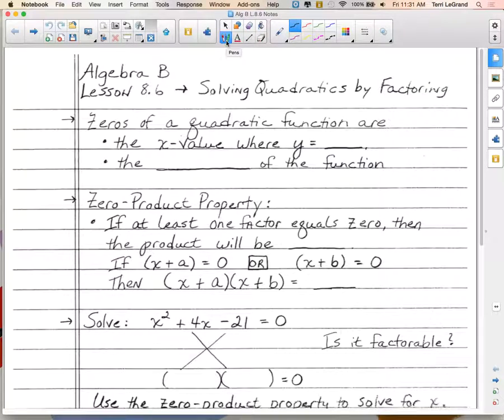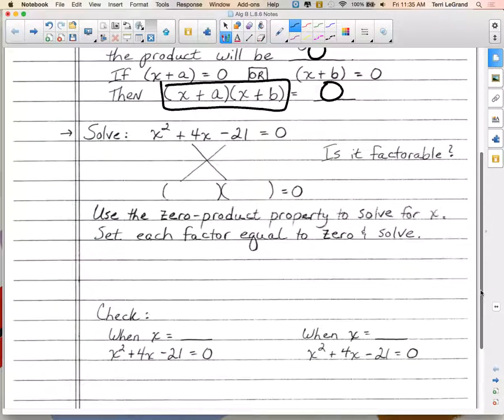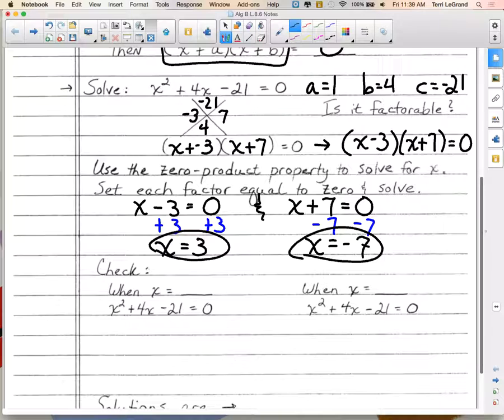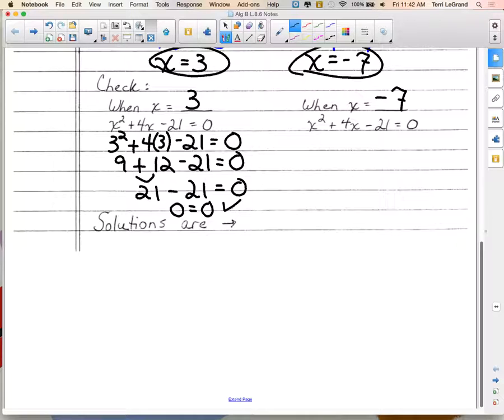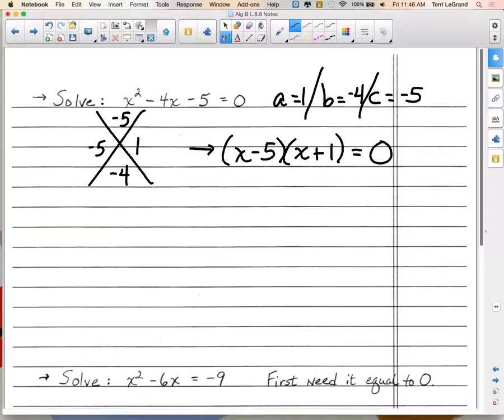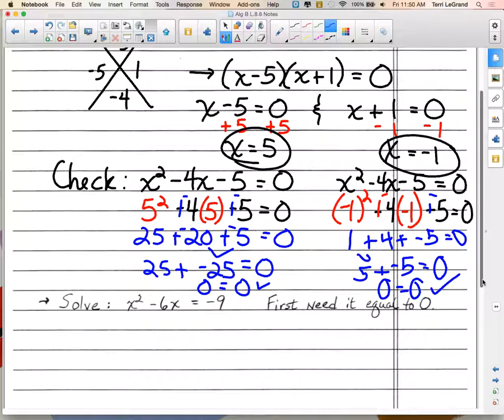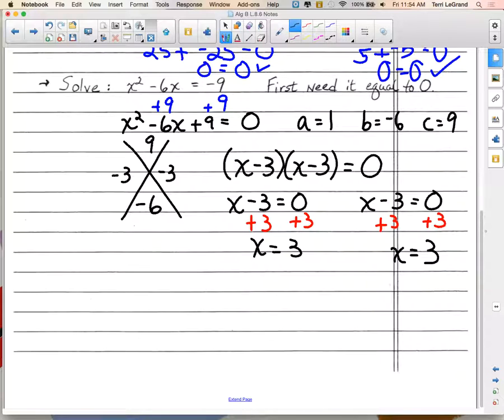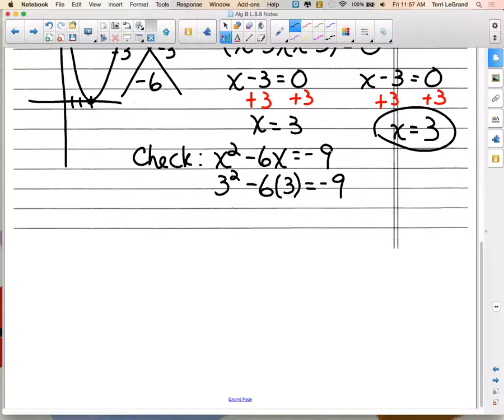Alg B L.8.6 Notes Recording